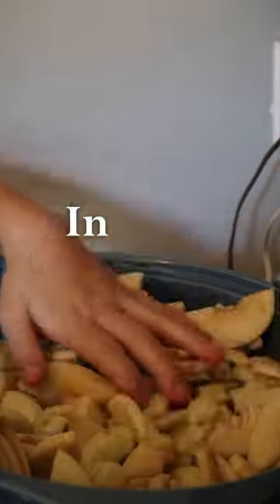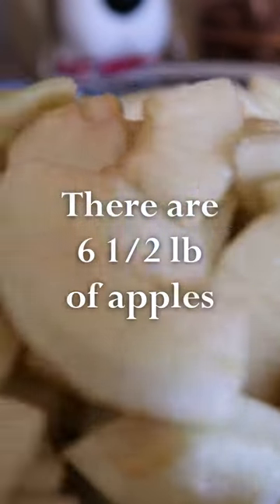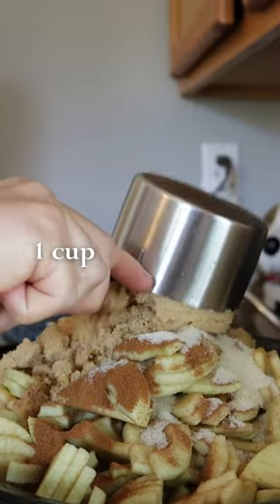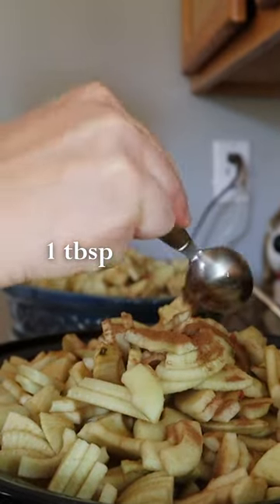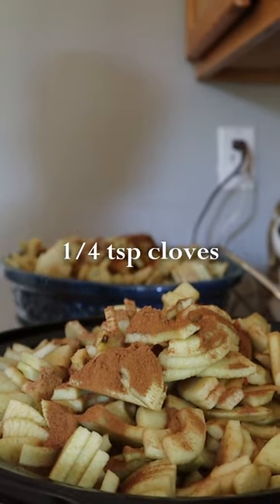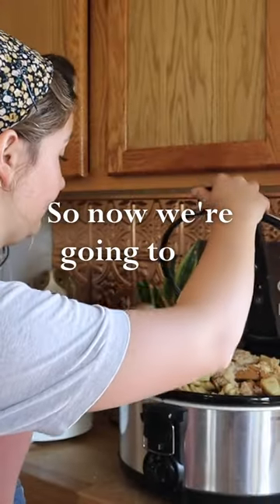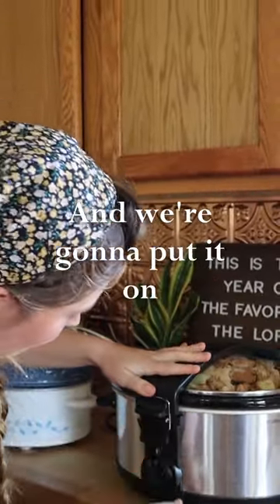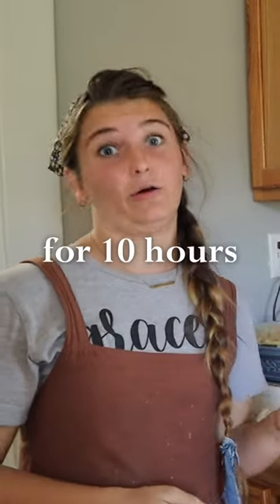Homemade Crockpot Apple Butter Recipe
Put up your apples this fall with these delicious recipes!  @HeartwayFarms